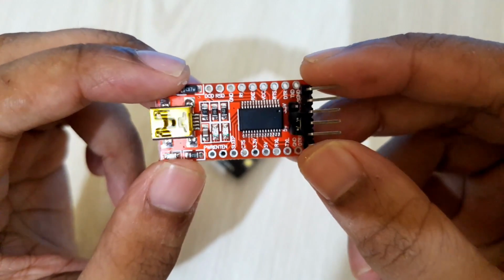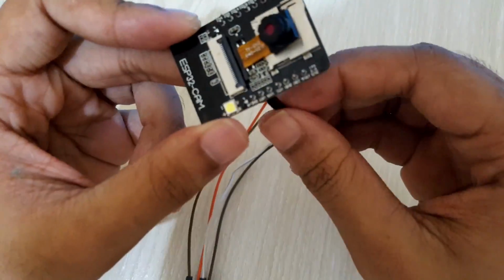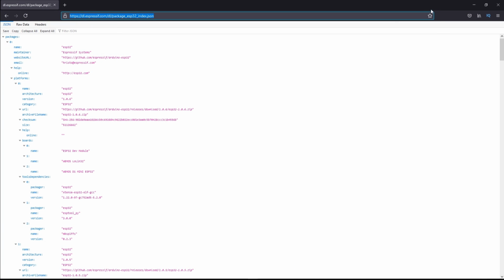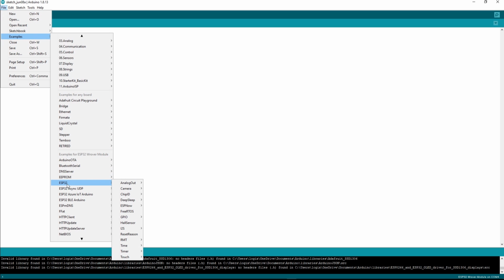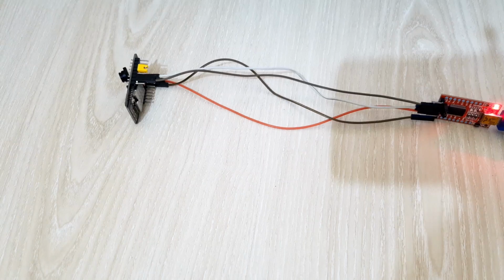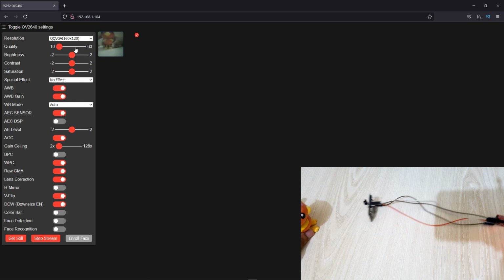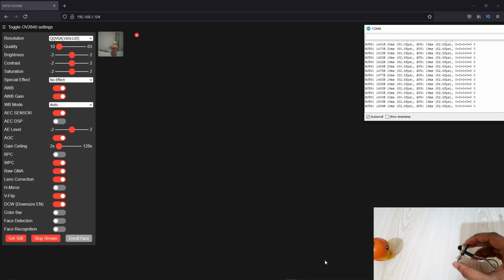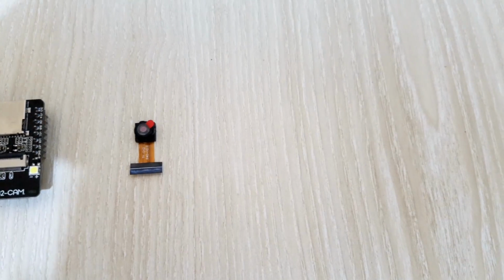Getting Started with ESP32 CAM | Face Detection & IP camera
Hello everyone,
In this video, I've demonstrated how we can easily use ESP-32 cam module.
Lot's of interesting projects can be made using this module.
In video, I've created a local camera server using this module.
It can be used to monitor our living room and others.